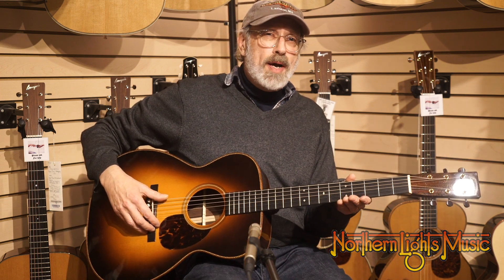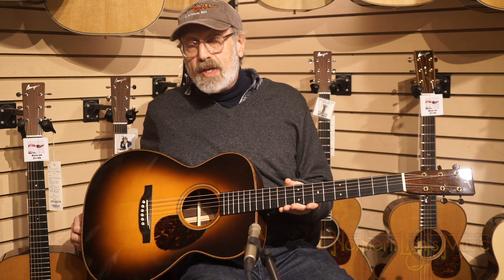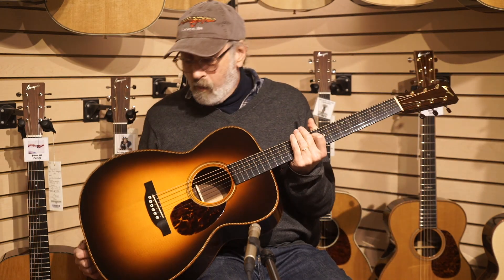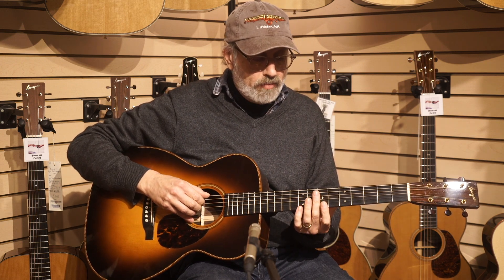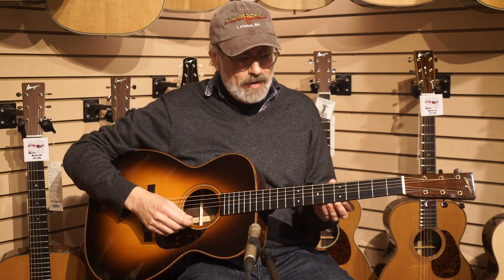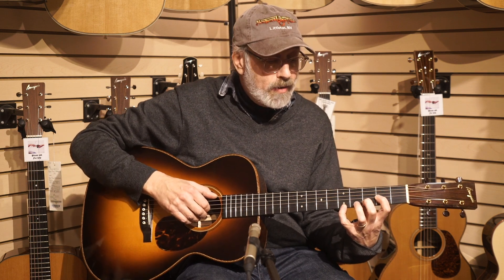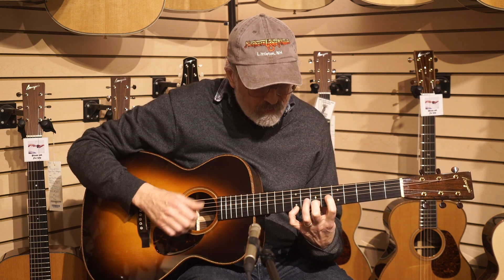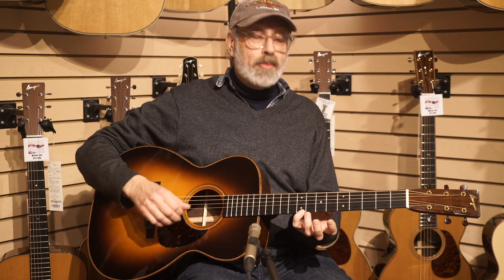2012 Bourgeois DB Signature OM Adirondack Spruce and Brazilian Rosewood 5766